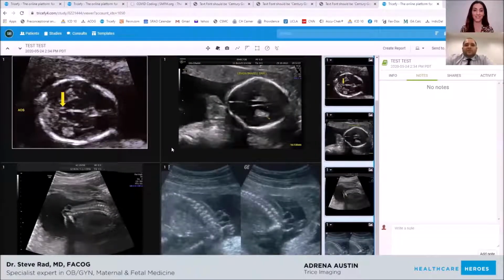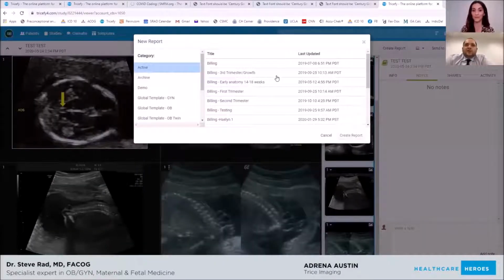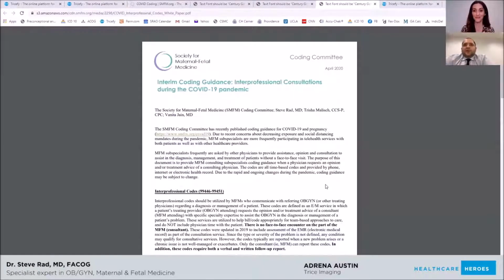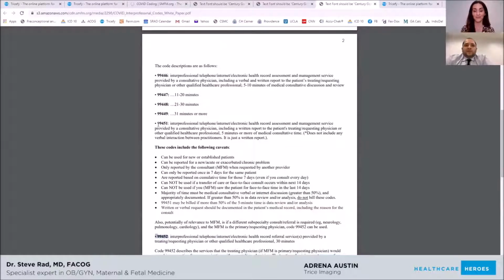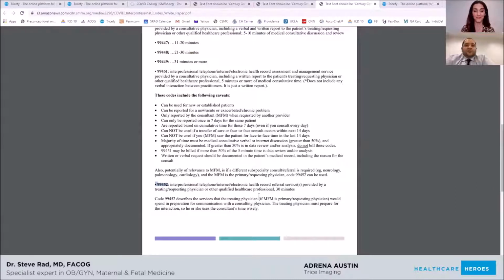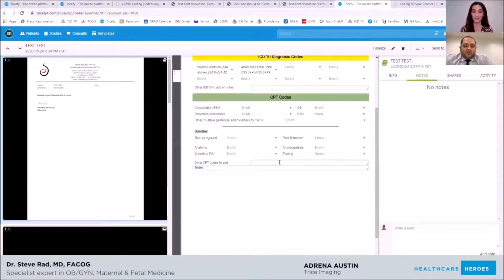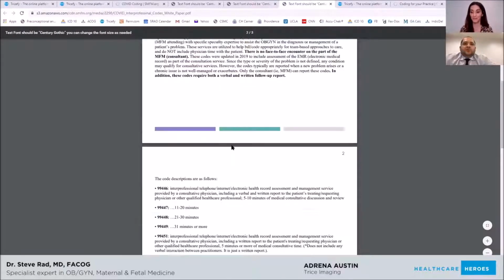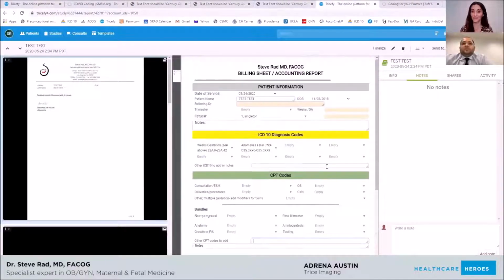Healthcare Heroes: Dr. Steve Rad - How to Code for an Interprofessional Consult (Referral In)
Our Healthcare Heroes story series is where we hear from innovative, creative and dedicated healthcare providers and explore behind the scenes of the incredible work they do.

About Trice Imaging
Trice Imaging, Inc. is a privately-owned company at the intersection of wireless technology and healthcare. Trice mobilizes medical images by sending them from any imaging modality to any mobile device. Physicians receive remote access to images and reports, cost efficient storage, and the ability to collaborate with other physicians. Patients receive high-quality medical images that they can print, store, publish, and send to family and friends or to doctors for a second opinion. Trice Imaging’s award winning, patented technology is a value-added service to any medical imaging system or diagnostic software. Trice Imaging is headquartered in San Diego, California and has offices in Stockholm, Sweden and Munich Germany.